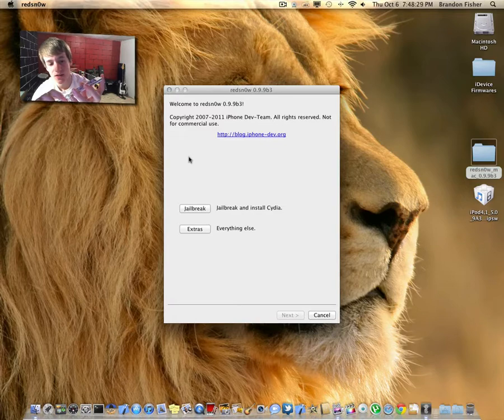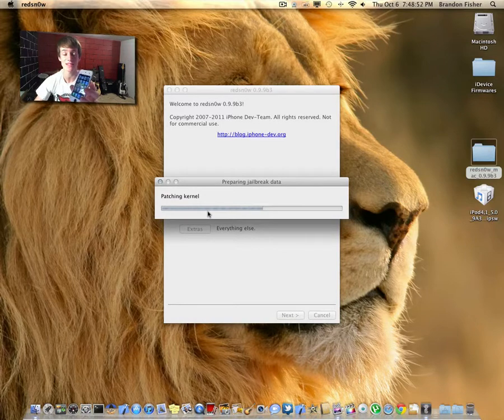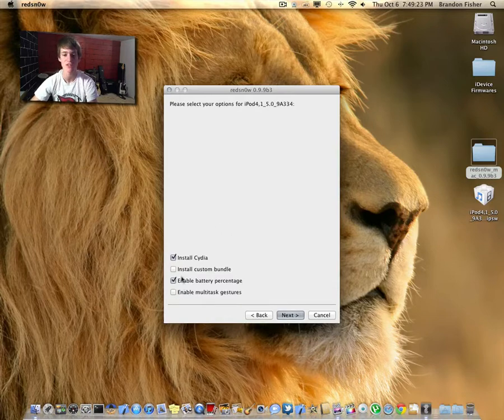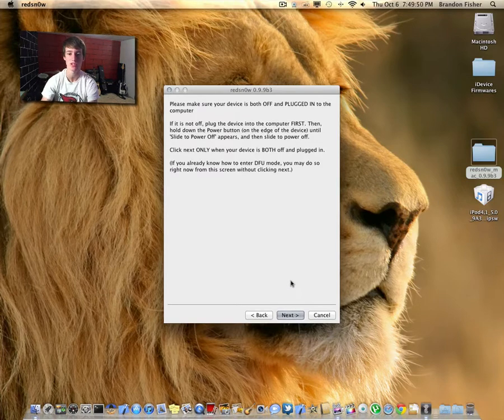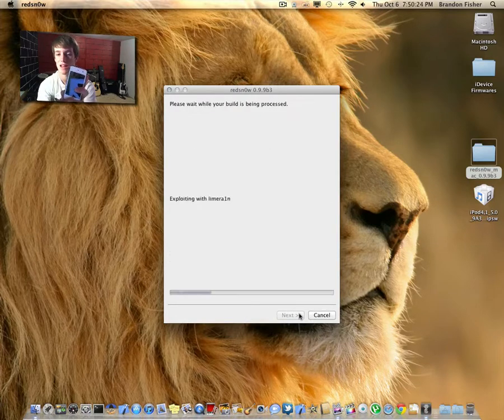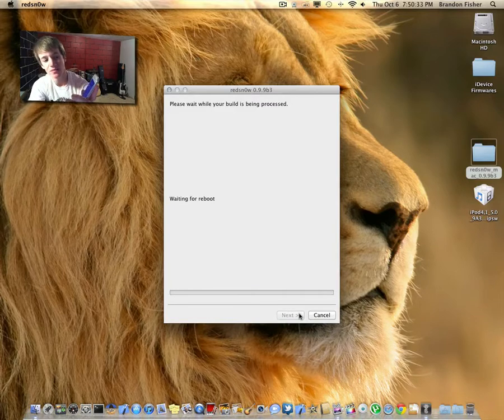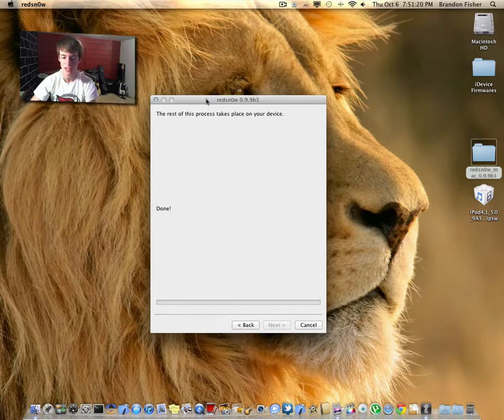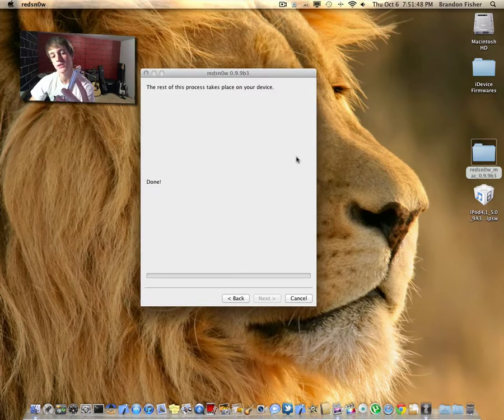How to Jailbreak iOS 5.0 GM with Redsn0w!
*Sorry for the small /not/ high resolution. Using what I have to record videos at the moment!

Awesome! How to jailbreak iOS 5.0 GM! You can find the downloads on the iPhone Dev Team blog. And you can find the firmwares on my

In respect to the death of Steve Jobs, I will not keep any of my devices jailbroken for the next week or so. RIP big guy, you will be missed.

Add me on Skype - BrandonFisher_15
Follow me on Ping - Fishyy15
Friend me on Game Center - Fishyy15